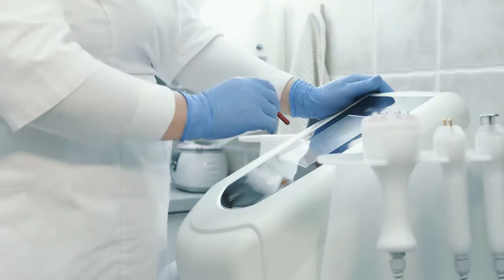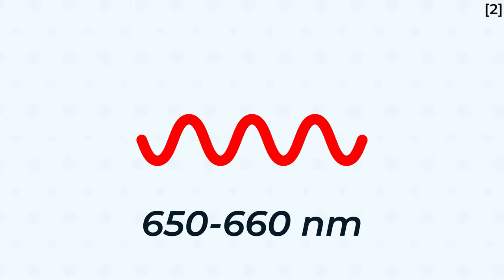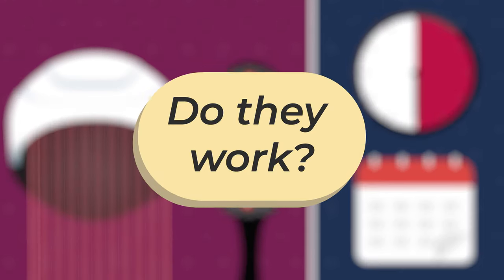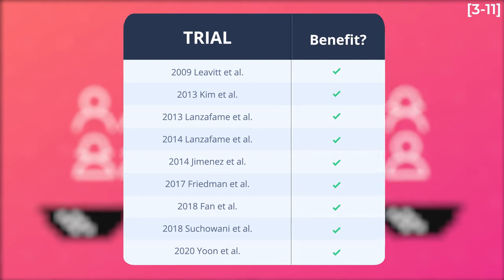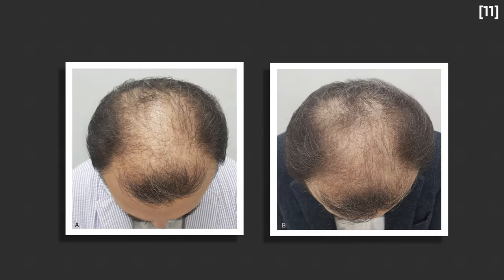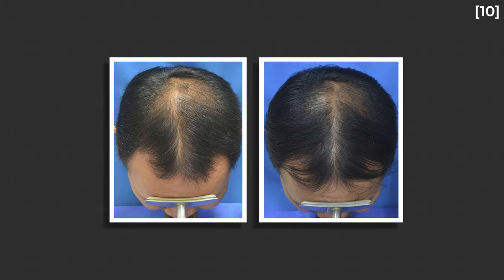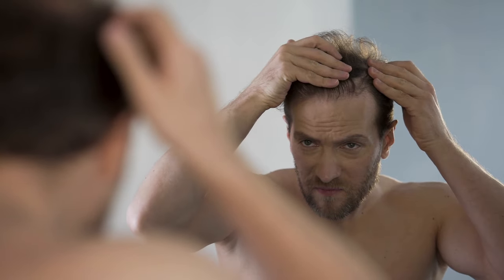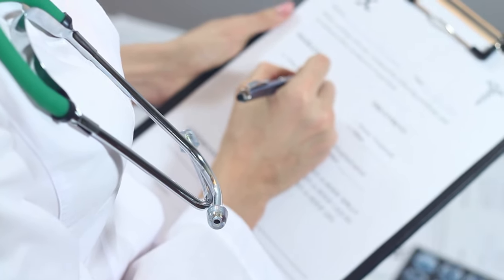Is Laser Therapy Effective For Hair Loss?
Low level laser therapy is an emerging treatment option for male and female pattern hair loss (aka. androgenetic alopecia). But does it actually work?

0:00 Intro
0:26 Discovery of laser therapy for hair loss
0:44 How lasers may help with hair loss
1:36 Different laser devices available on the market
1:50 Are laser devices effective?
2:26 Caveats to trial results
4:01 Final thoughts - pros and cons

Trial funding:
[7] - Lexington International partially funded the study, and provided the treatment and sham devices and equipment (including the digital imaging system).
[10] - The RAMACAP device was developed by the Division of Dermatology at the Ramathibodi Hospital (a university hospital) in collaboration with the National Innovation Agency (NIA) of Thailand. The Division of Dermatology at Ramathibodi Hospital also conducted the trial that tested the RAMACAP device, and the devices were provided by the NIA.

References:
[1] cited in other publications

DocUnlock is a YouTube channel with one purpose: to help people make better decisions about their own health, and the health of their families.

Sign up to the DocUnlock Insider mailing list to receive updates direct to your inbox

All content on DocUnlock.org is general in nature and does not take into account your personal circumstances. Please consult with your healthcare professional to ensure you get the right diagnosis and treatment.